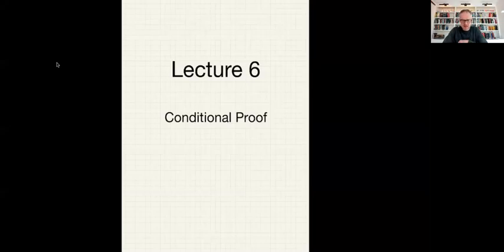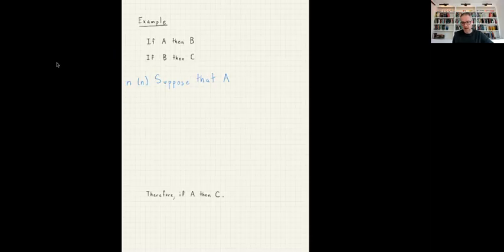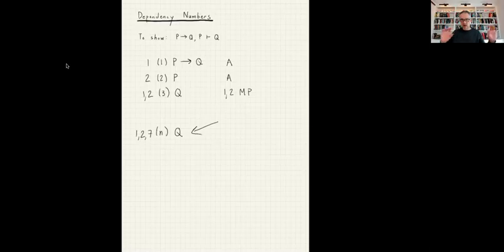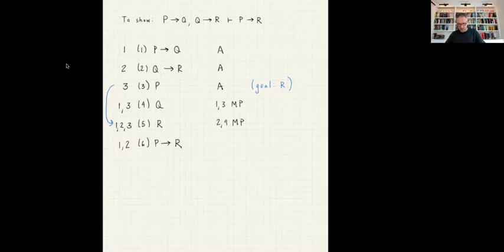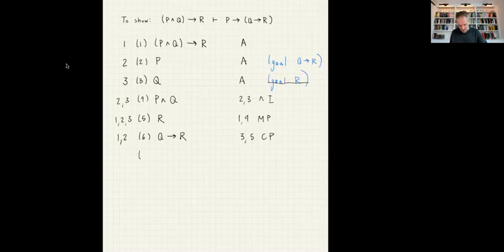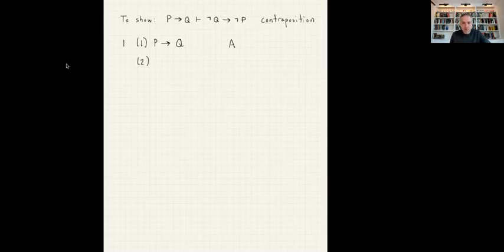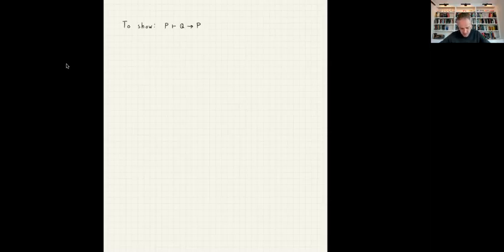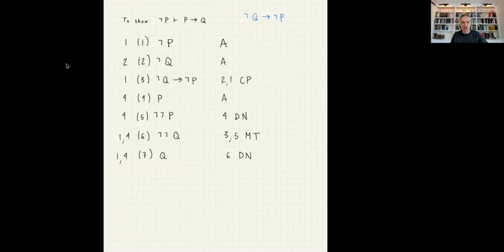Lecture 6: Conditional proof